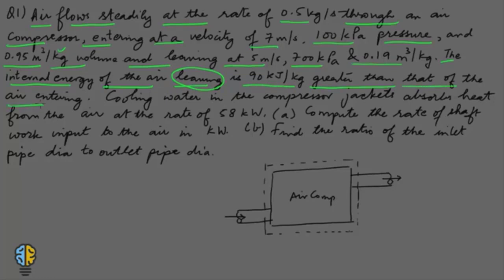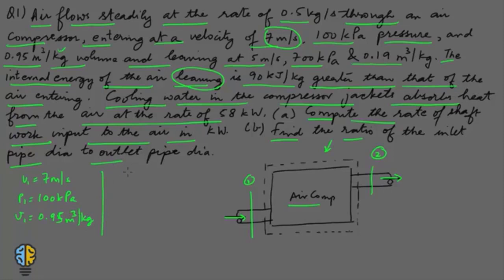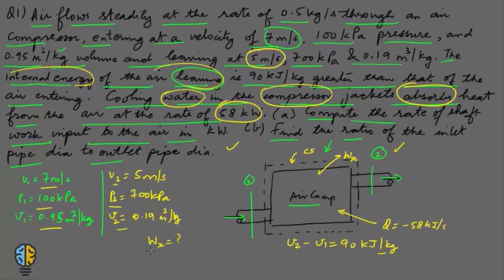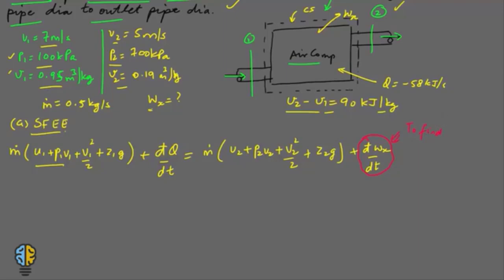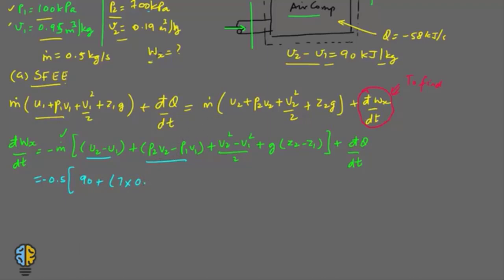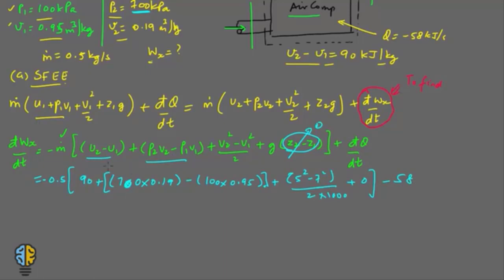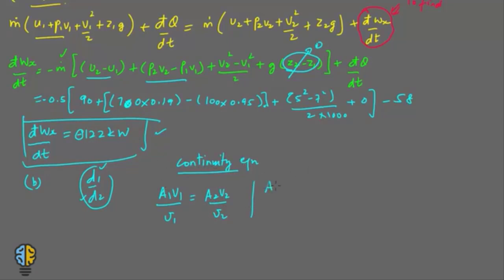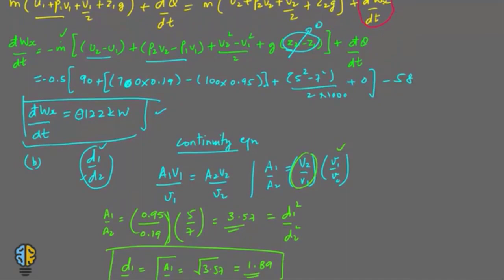QUESTION 1 ON SFEE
IN THIS VIDEO WE WILL DISCUSS ABOUT QUESTION 1 ON SFEE.